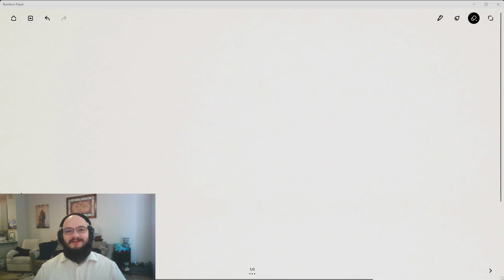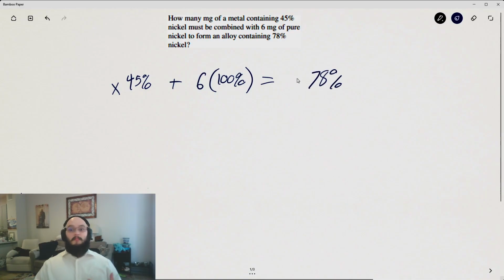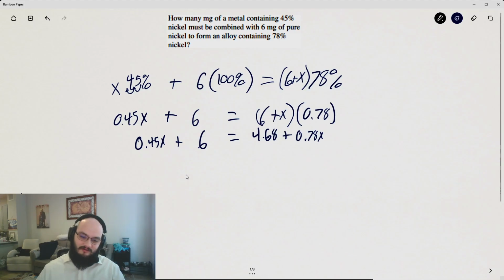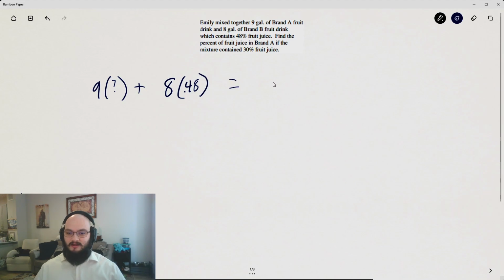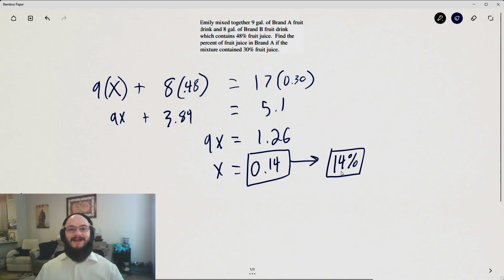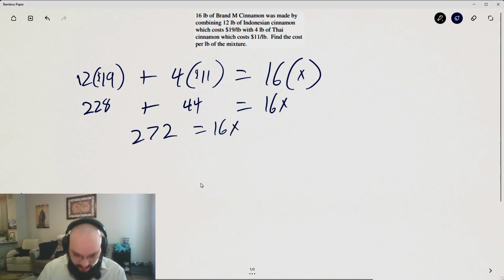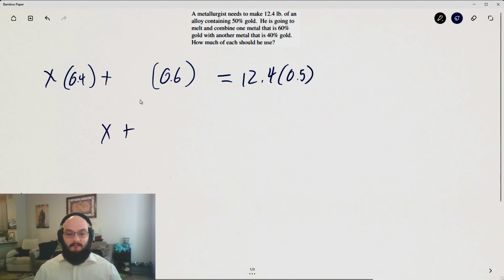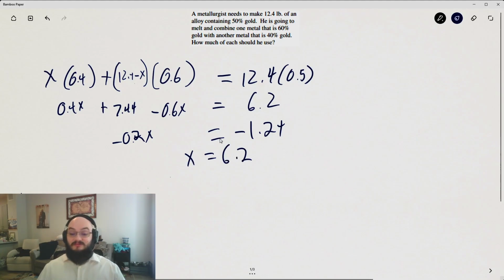Mixture Word Problems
In this video we will go over how to do everyone's favorite kind of word problem: mixture word problems.